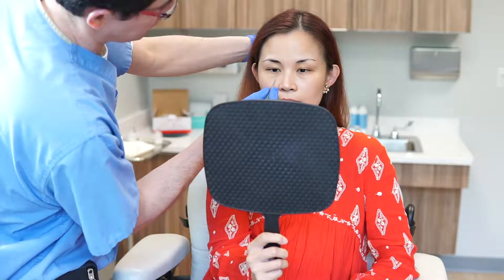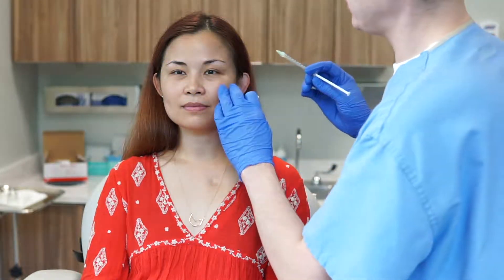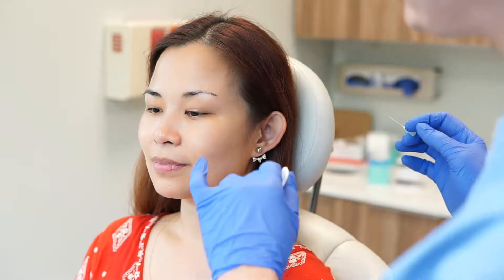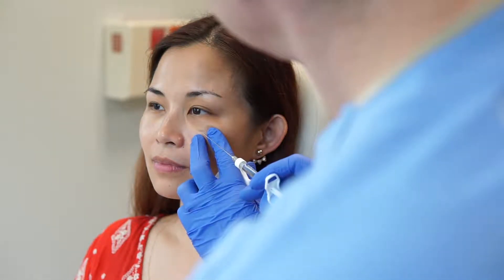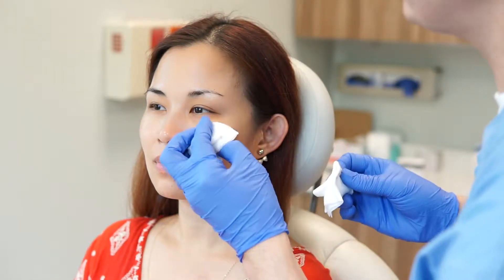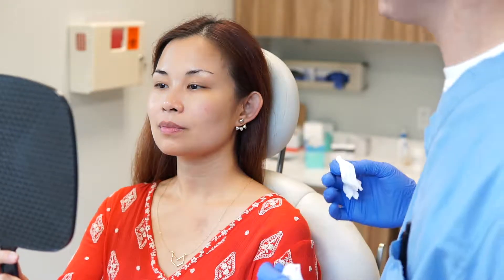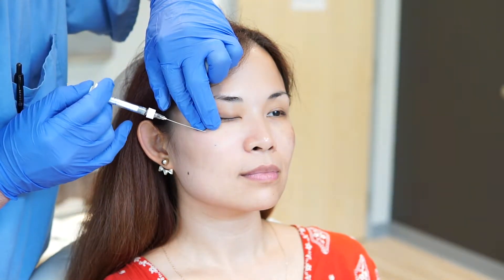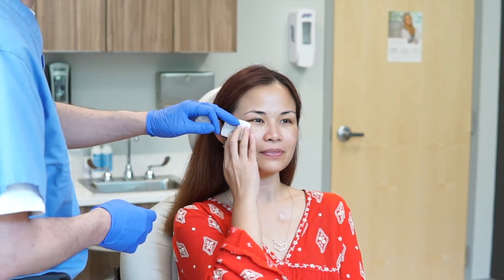My Tear Trough Correction Procedure at Sistine Facial Plastic Surgery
My Tear Trough Correction Procedure at Sistine Facial Plastic Surgery with Dr. Paul Leong. It's a non-surgical approach to improving eye bags and dark circles. Sharing the process in this video.

XO,
Cris